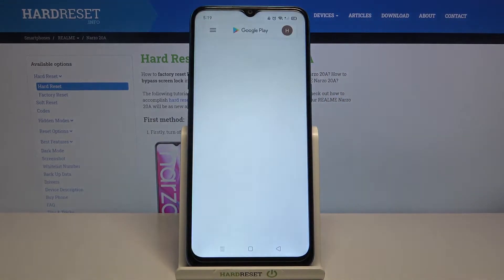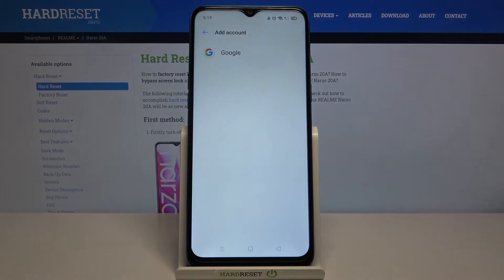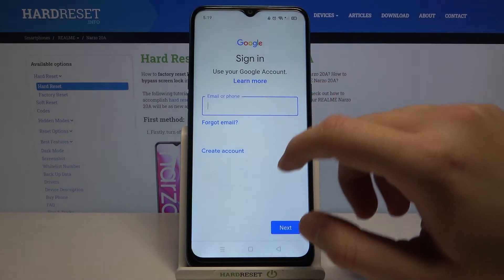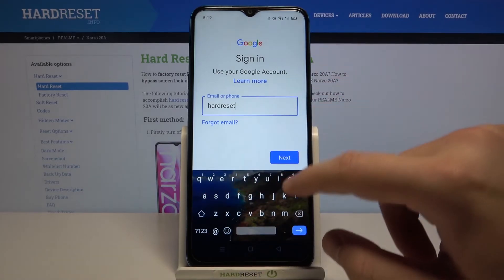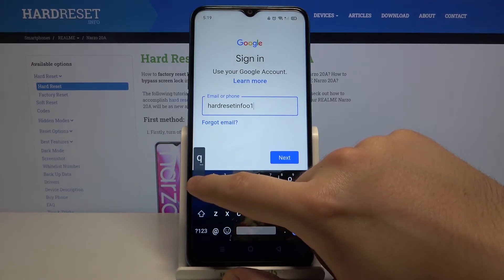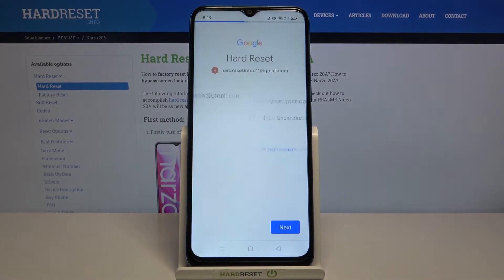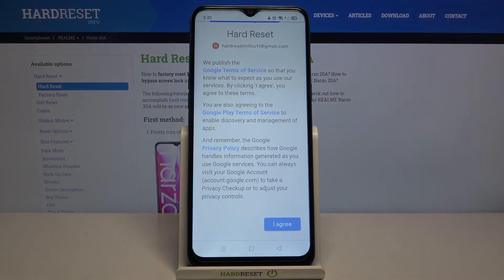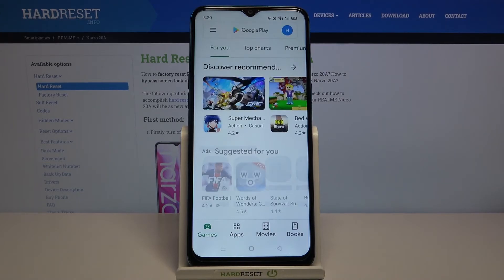Add New Google Account - REALME Narzo 20A & Google User Options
Thank you for looking for new information on our channel! It's better to do everything on high quality - even the smallest tasks. Thanks to our tutorial, now you'll be able to control which program's new version can be installed on your device. If you like this video - don't forget to appreciate it!

How to Stop Auto Update App in Play Store? How to Stop App Auto Update on REALME Narzo 20A? How to Deactivate Auto Update App Option on REALME Narzo 20A? How to Manage Play Store Settings on REALME Narzo 20A? How to Control Apps Updates on REALME Narzo 20A? How to Update App on REALME Narzo 20A by myself?